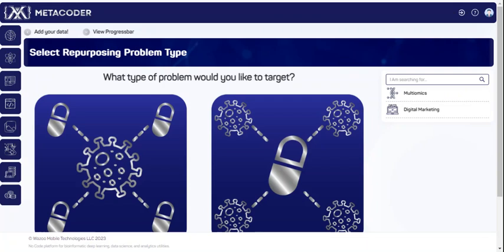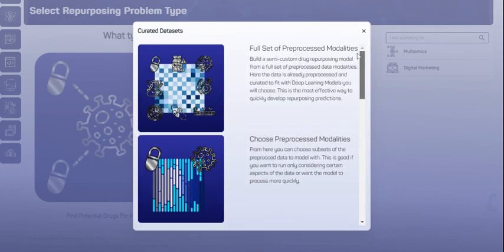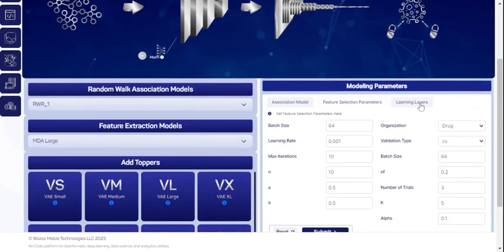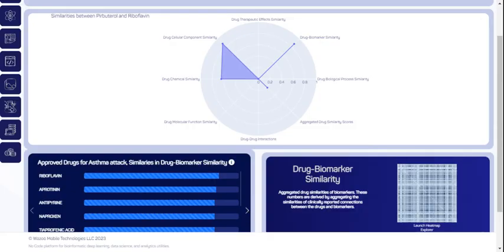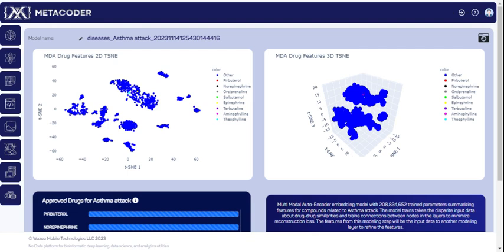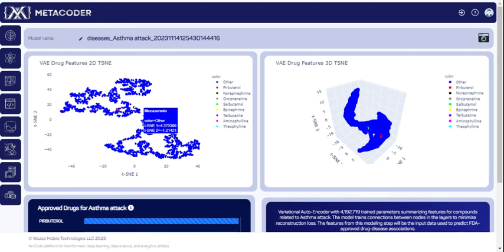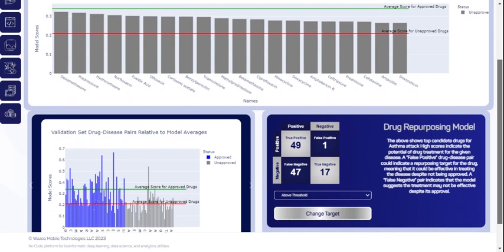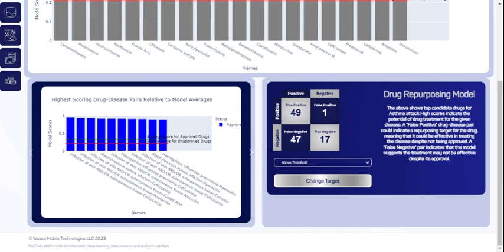Metacoder Drug Repurposing Code Free Deep Learning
Demonstration video of Metacoder's new web platform for computational drug repurposing.  Now with Metacoder, customizable deep learning models for drug repurposing can be accessible without code on vast amounts of public data can be developed with just the clicks of buttons. Pharmacists and physicians can use this platform to quickly research drug/disease pairs. Pharmaceutical manufacturers can securely combine public and private data to inform the process of developing new drugs with deep learning.